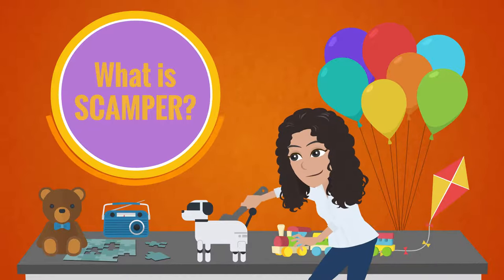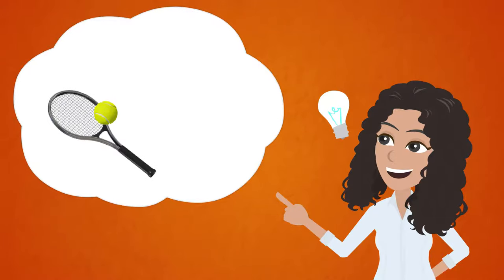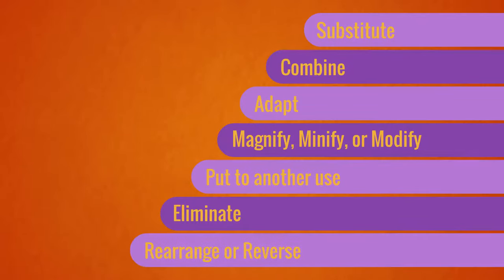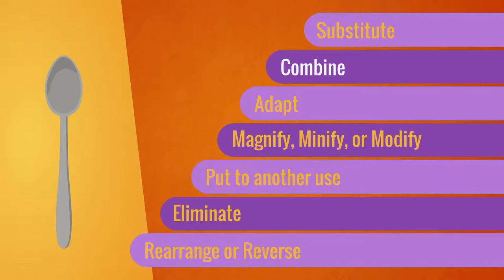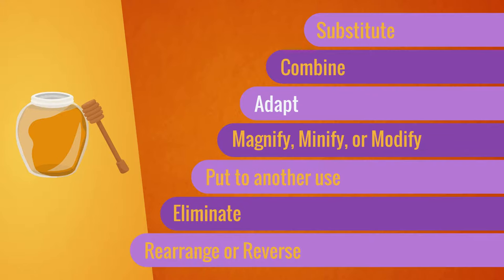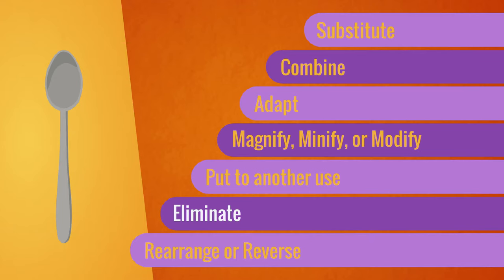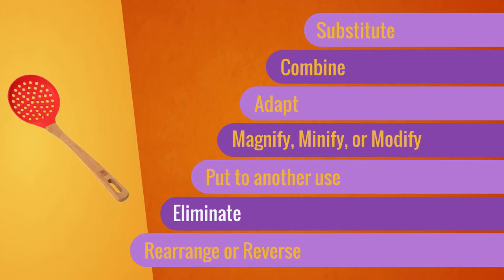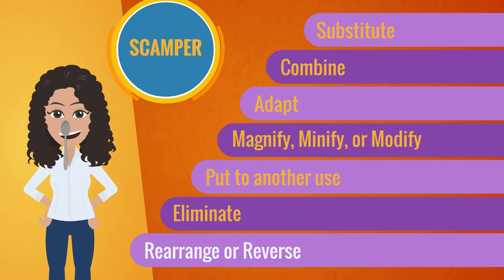S.C.A.M.P.E.R.: Inventive Thinking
Love inventive thinking?  We do, too!
Also, look for our Monthly SCAMPER Challenge on YouTube!